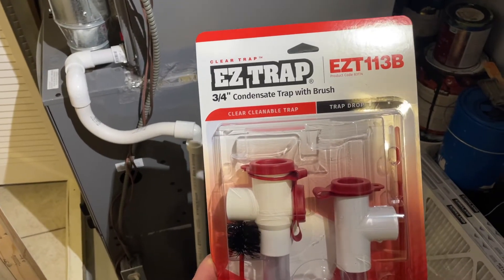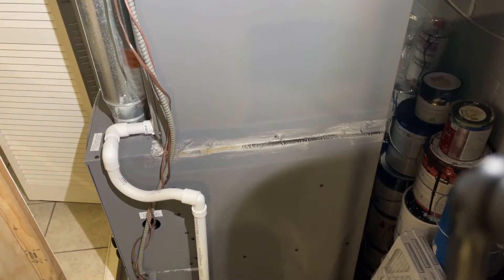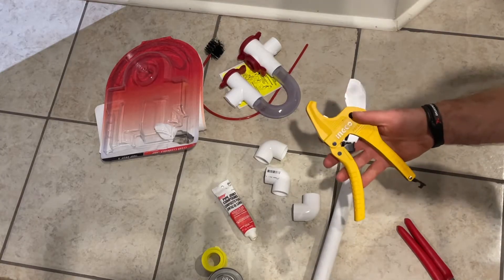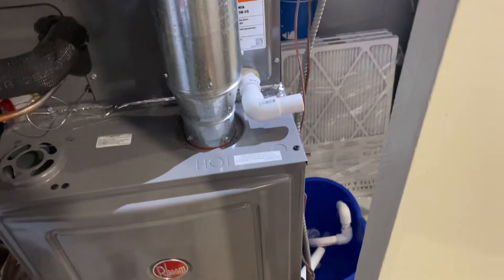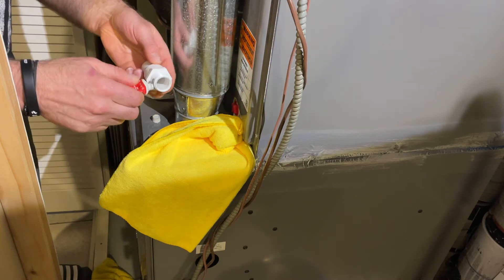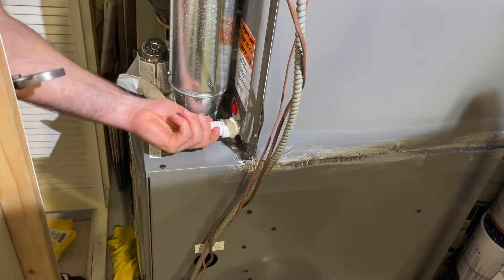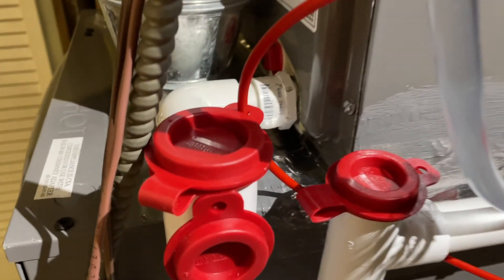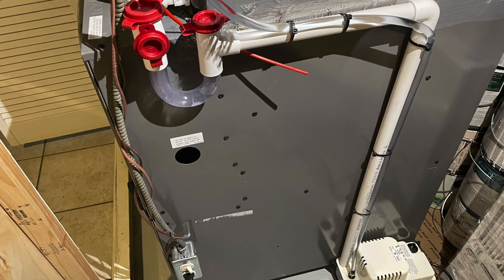How To Install a Condensate Drain line with the EZ ClearTrap Economy Trap Kit (Full Install steps)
Quick video to show you how to do full install of a condensate drain line with the EZ ClearTrap kit.